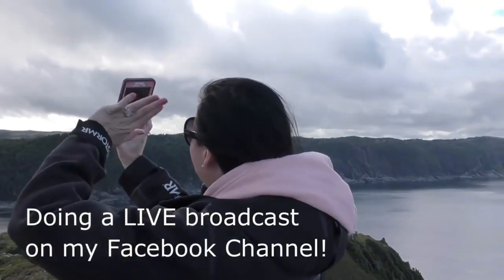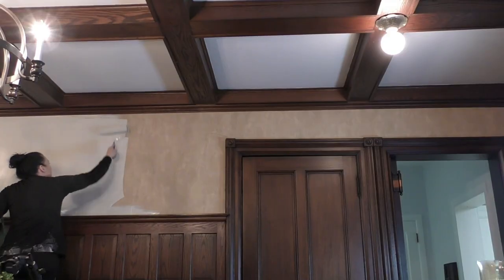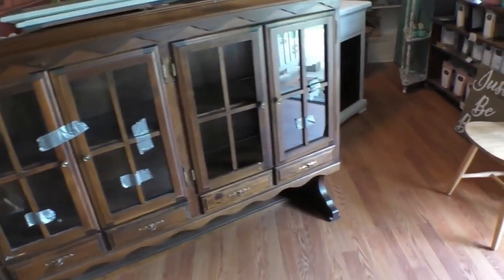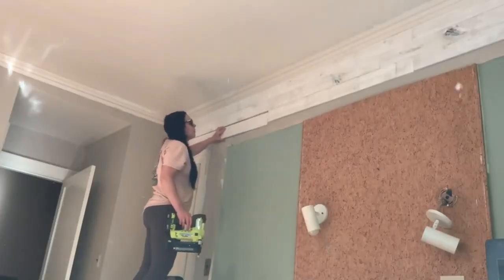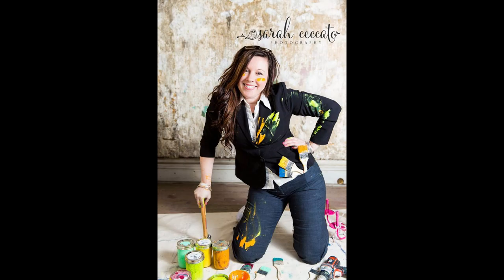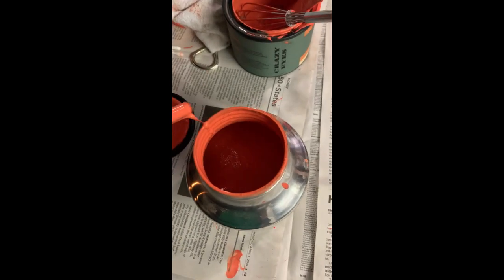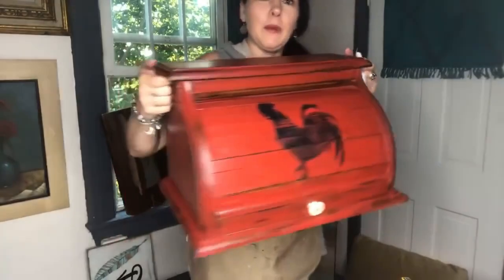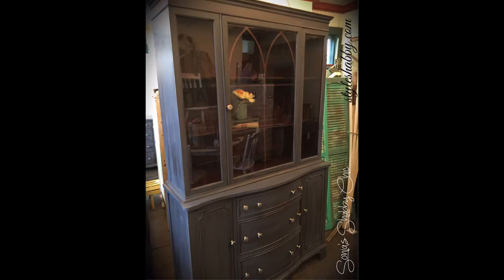My Story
Hi! I'm Sonia! Thrifter, junker, picker—lover of finding second hand home decor to flip for profit. Selling at my brick and mortar and online. Absolute lover of all things distressed, whimsical, cozy, magical & shabby. Find me picking & painting, we are also the creators behind Junk Monkey Paint.